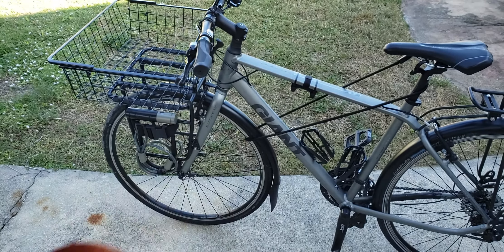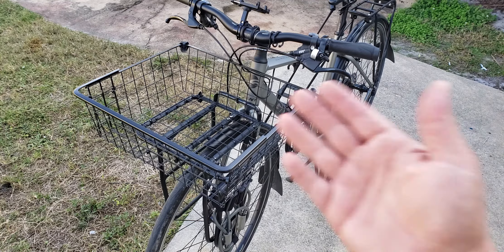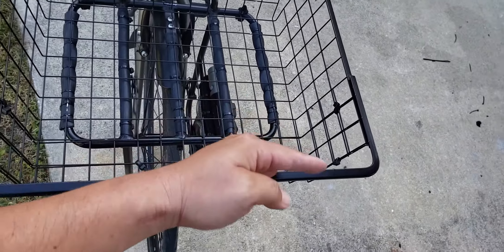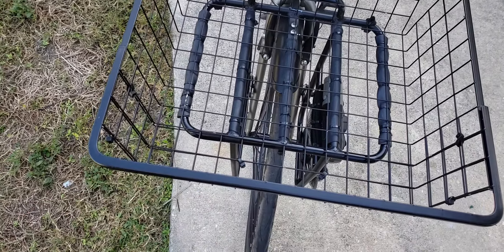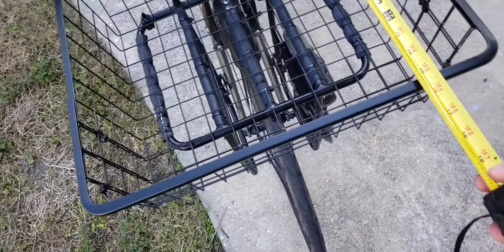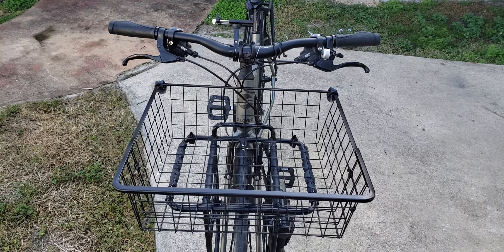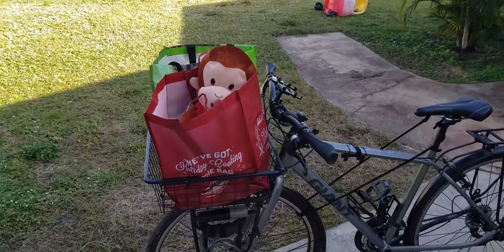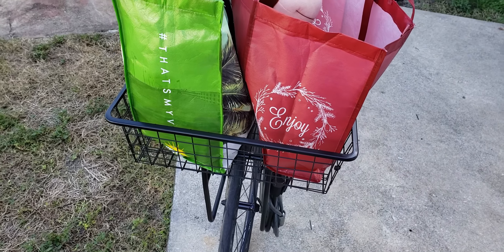Ikea basket on bicycle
In this video I show another alternative to the popular Walt basket using the Ikea basket. The basket is from a closet system from Ikea costing $4.50 as opposed to $30 Wald.

(Jonaxel frame with mesh baskets, 19 5/8x20 1/8x27 1/2") from IKEA